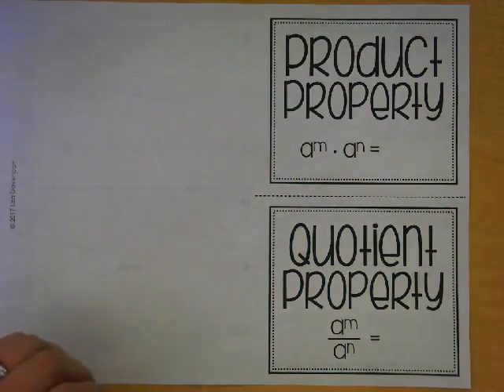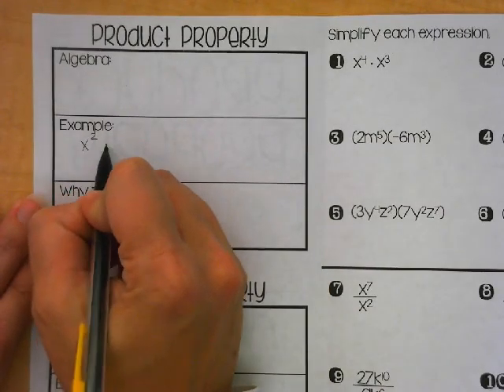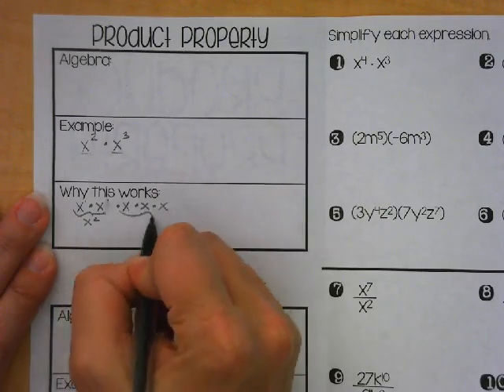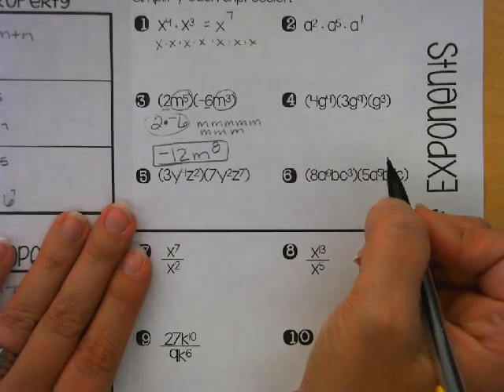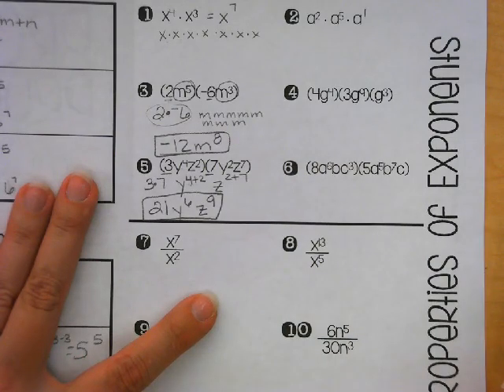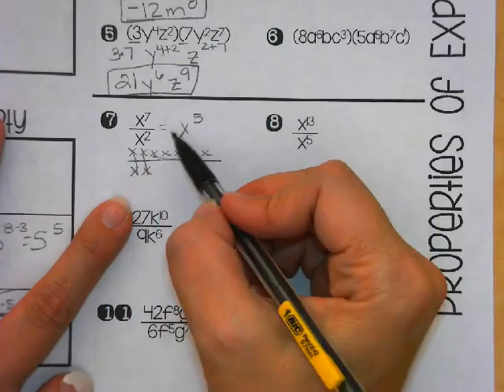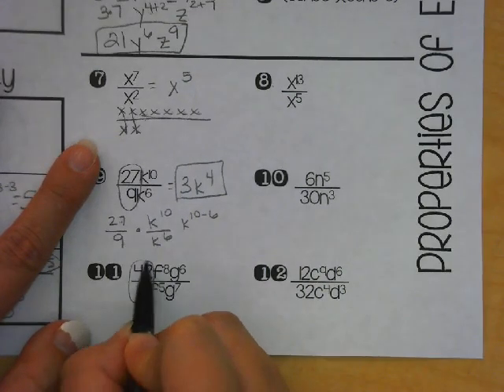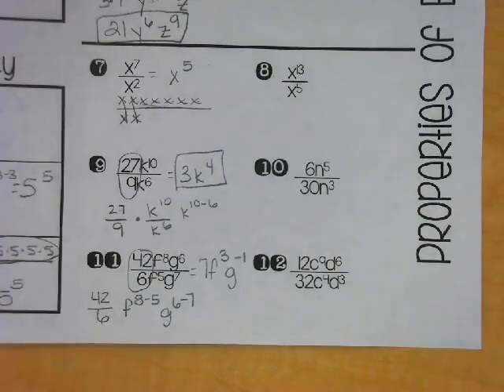Product and Quotient Properties Foldable Notes